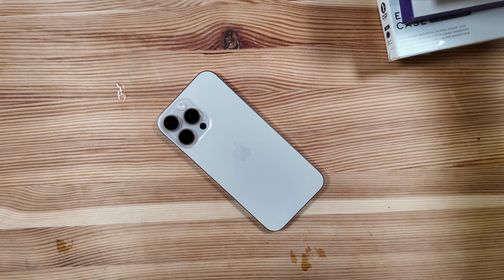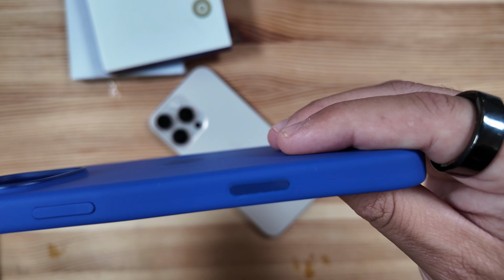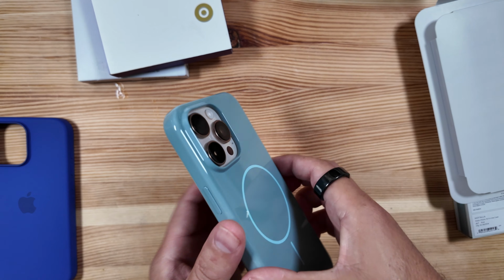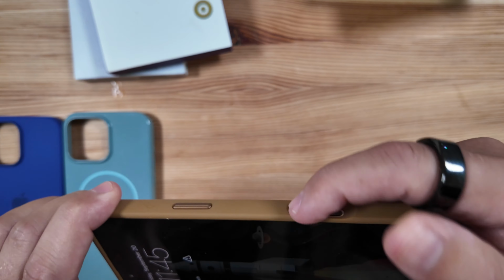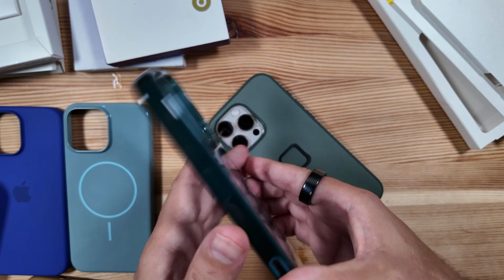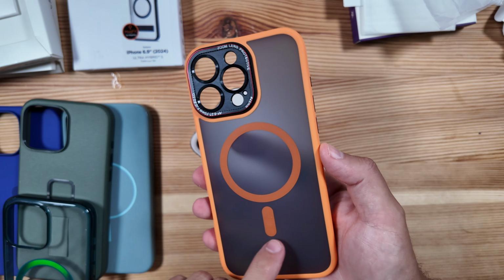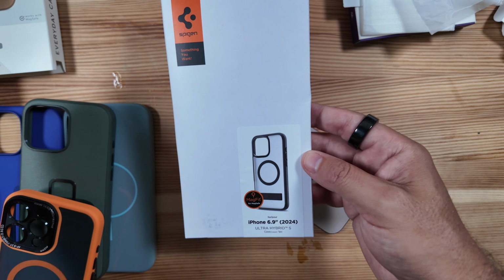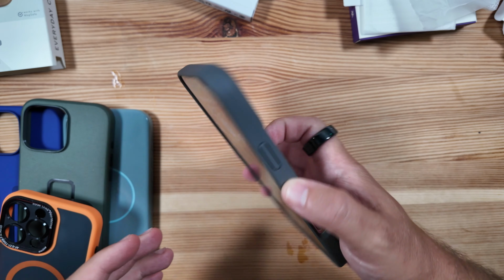iPhone 16 Series Cases- The BEST Options!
There are a ton of first party cases from Apple as well as a LOAD of third party ones. In this video, I want to show you come of what I think the best cases out now are!

Peak Design Loop Case
Peak Design Tan Case
Apple Silicon
Otterbox Lumen
Spigen Case
Orange Case
Beats Case